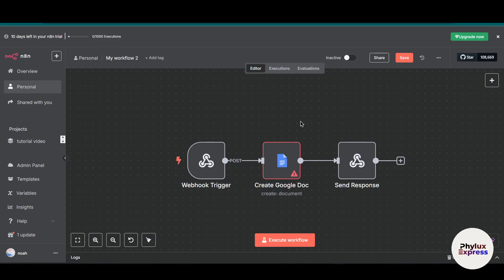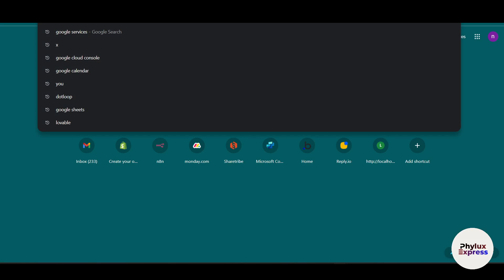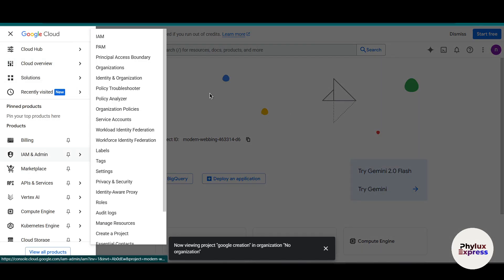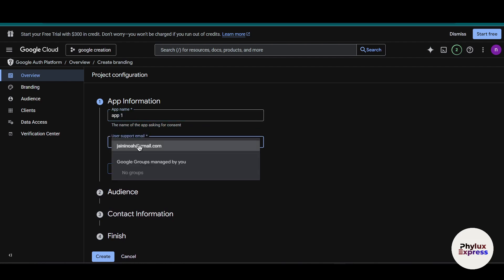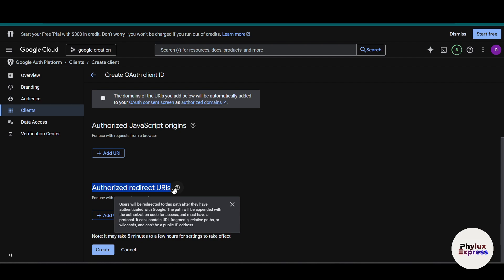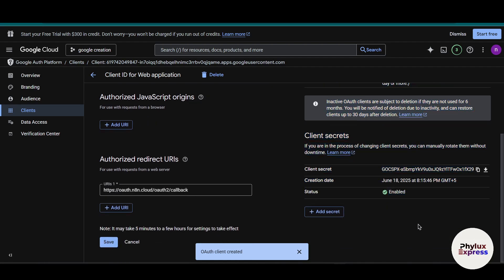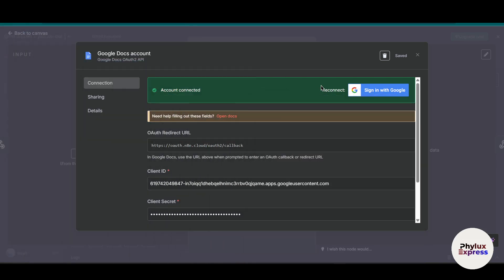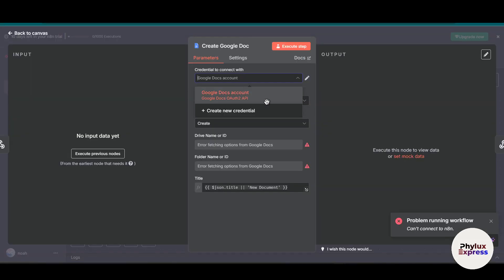How to Connect Google Docs to n8n: Step-by-Step Guide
📝🤖 Want to integrate Google Docs with n8n for seamless automation? This step-by-step guide will walk you through connecting Google Docs to n8n, enabling you to automate tasks like creating documents, appending text, or extracting data. Perfect for streamlining workflows and enhancing productivity.

🔍 What You’ll Learn in This Tutorial:
✅ Steps to connect Google Docs with n8n using API credentials
✅ How to automate document creation, updates, and data extraction
✅ Tips for managing workflows and handling Google Docs triggers
✅ Best practices for secure and efficient automation

This guide is perfect for marketers, content creators, and developers who want to automate their Telegram activities without manual effort. With clear instructions and actionable tips, you'll learn how to leverage n8n’s no-code/low-code capabilities to create efficient and customizable Telegram automation workflows.